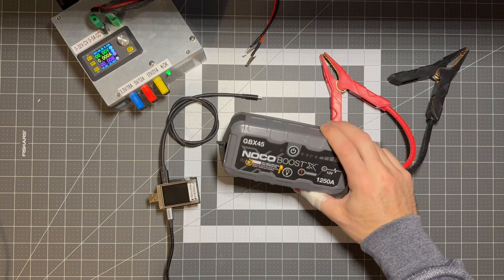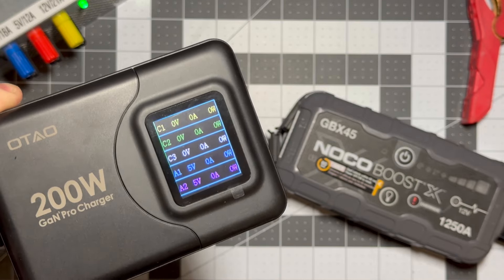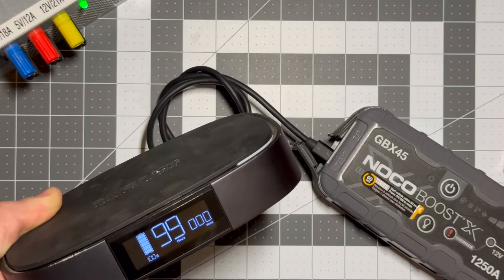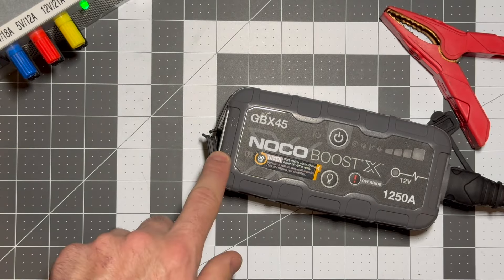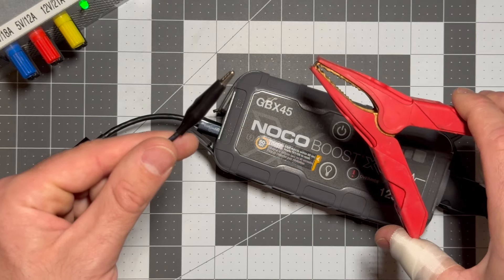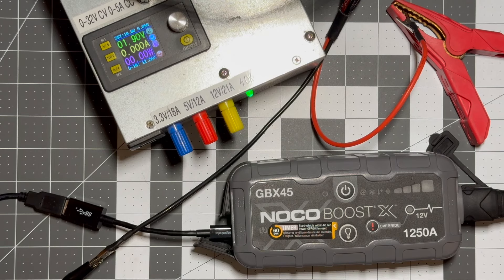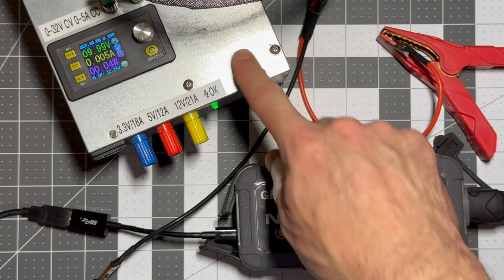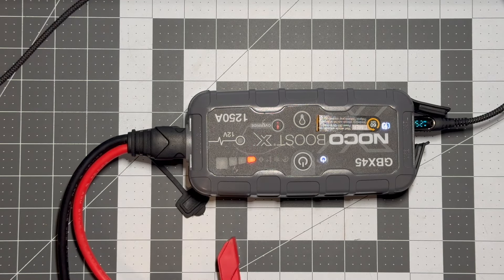No-Open NOCO Repair: Power Measurement and Charging Hack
Here's clever hack (shared by a viewer) for directly charging the battery pack from the outside, until the BMS  can take over.

I also show multiple ways to check for charging status, without using a special in-line USB Meter.

Here's the stuff I used in this video:

USB power meter

200W Desktop 5-Port GaN Charger with LCD Display

USB-A to alligator clips

USB-A to USB-C Adapter